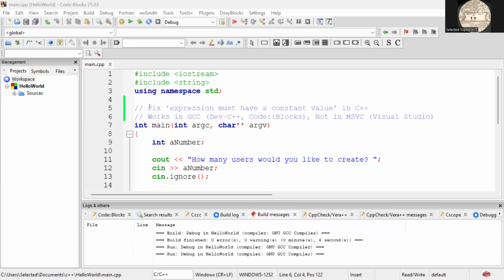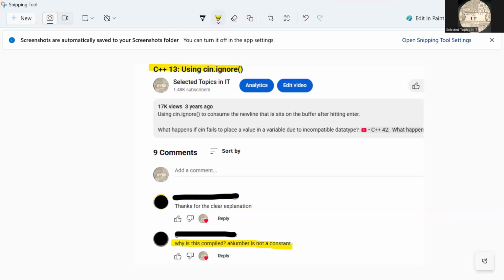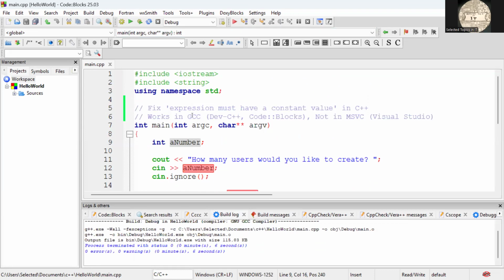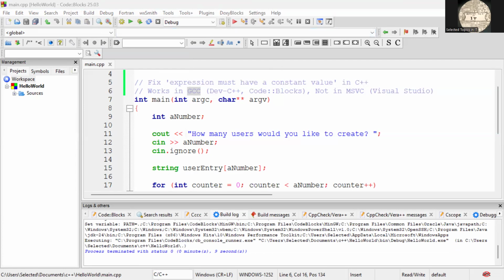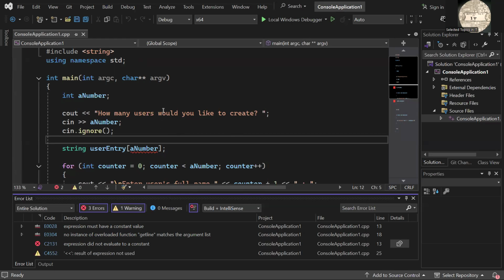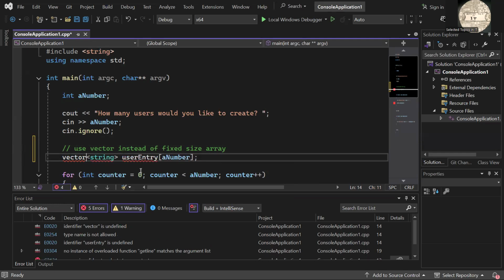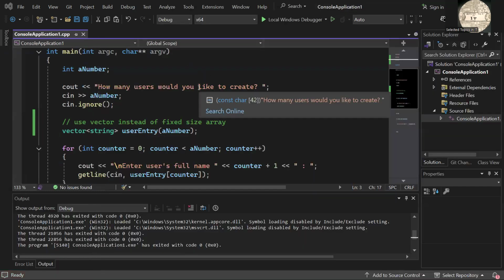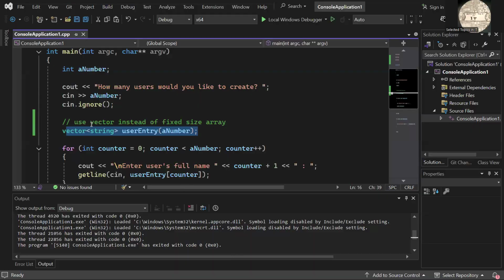C++ 74: Fix 'expression must have a constant value' | Works in GCC (Dev-C++, Code::Blocks), Not MSVC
Getting the C++ error: “expression must have a constant value” in Visual Studio (MSVC)?
This video explains why the same code works in compilers like GCC (used by Dev-C++ and Code::Blocks) but fails in MSVC (Visual Studio) — and shows the correct fix using std::vector!